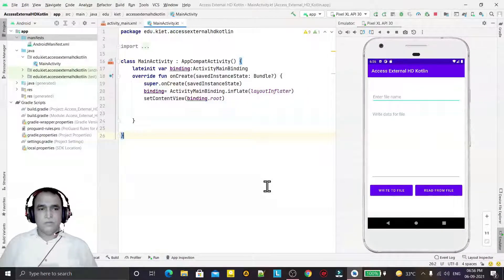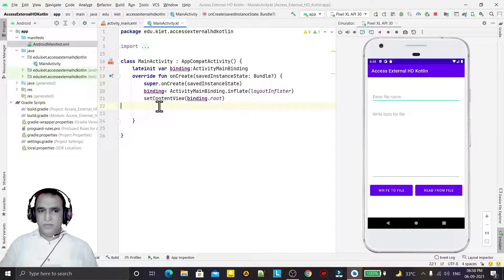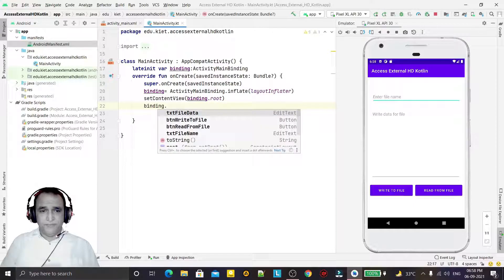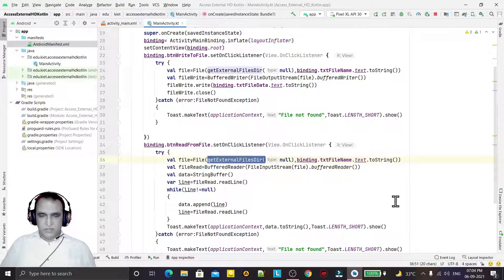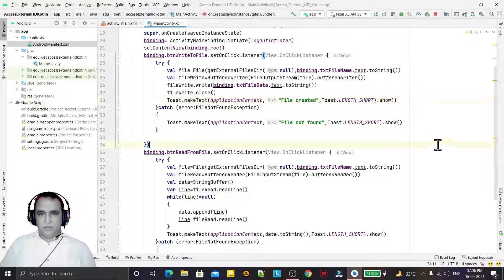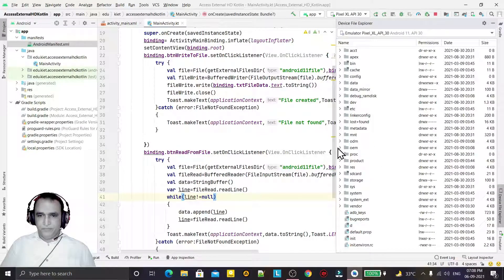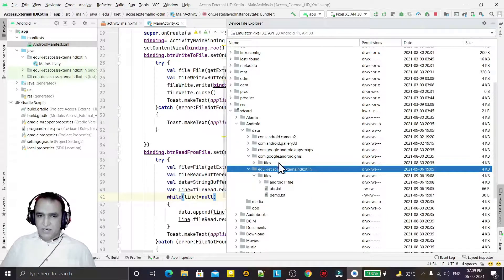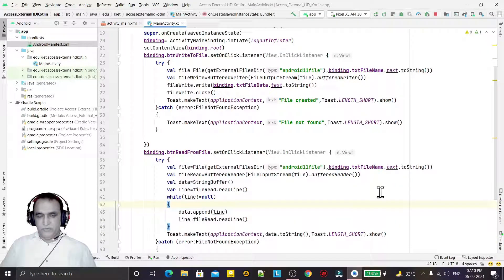Manage External Storage Access Android 11 Without any Permission | Dr Vipin Classes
Access Storage in Android 11 without any Permission | Dr Vipin Classes

About this video:
In this video, I explained about following topics:
1. How to write data into file and store that file on sdcard or external storage using kotlin.
2. How to read data from file store in sdcard or external storage using kotlin.
3. Use of getExternalFilesDir() function using kotlin.
4. Access storage in android 11 or 12